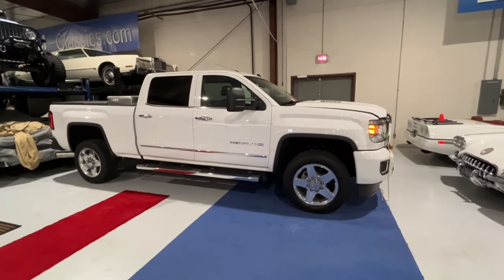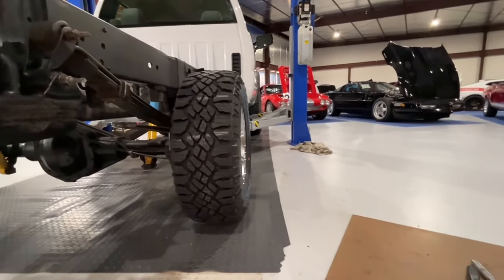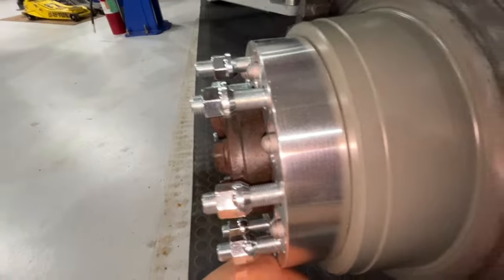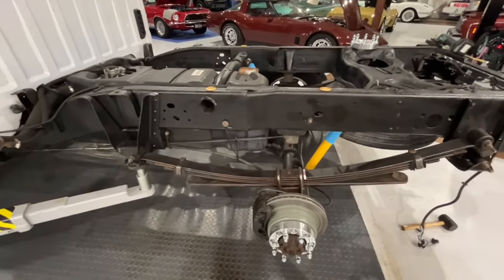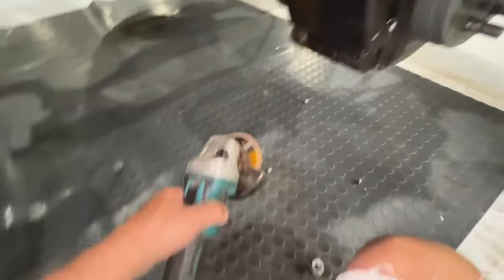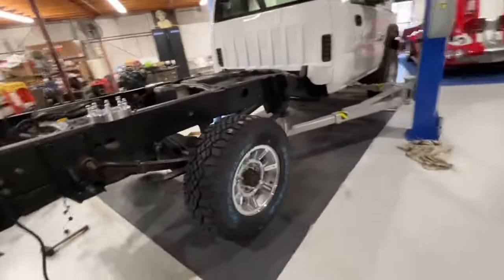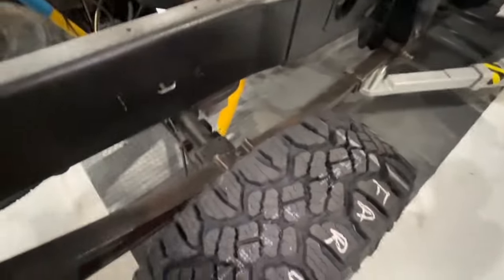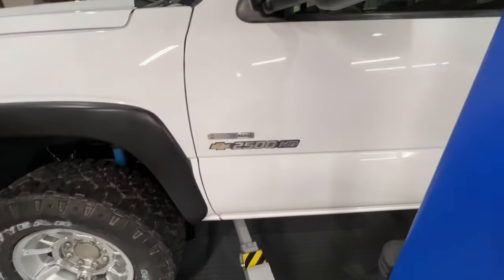Chevrolet Silverado 2006 LBZ Duramax 4x4 RCLB being turned into collector. H2 Wheels + spacers PT6